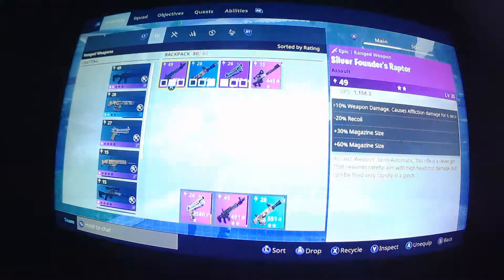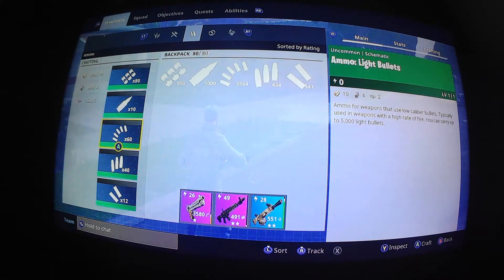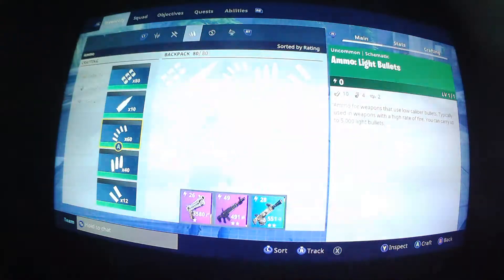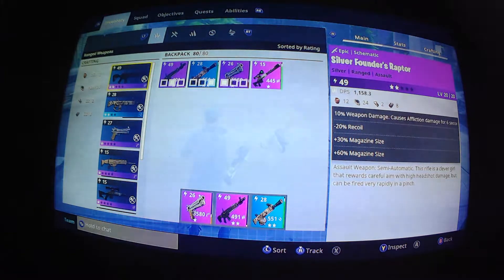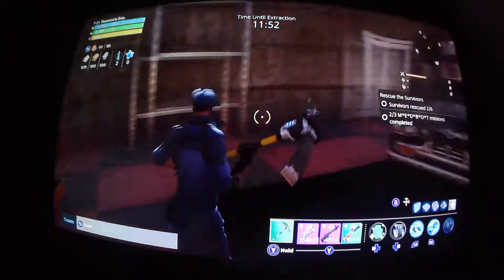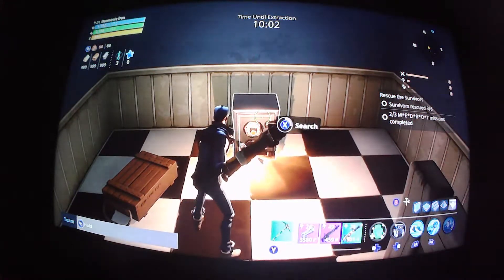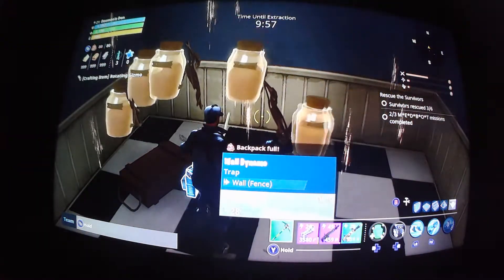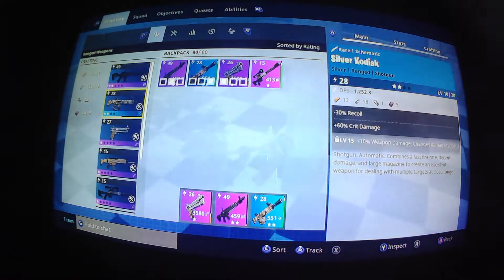Fortnite: Finding rotating gizmo, nuts and bolts guide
If you want to make some weapons and ammo you will need these materials and for new players it can be difficult to find them. But these materials are more common then you might think. Nuts and bolts are in a lot of metalic items you can destroy with your pickaxe and the rotating gizmo can be found in boxes but als in chests. In the video I also show you where you can often find chests and let you know about mimics, these are monsters that pretend to be chests and when you open the chest the monster will attack you and they're pretty tough if you're not prepared! This video is more for new players, but feel free to check it out if you're a veteran player.